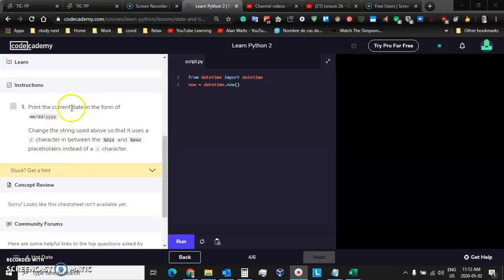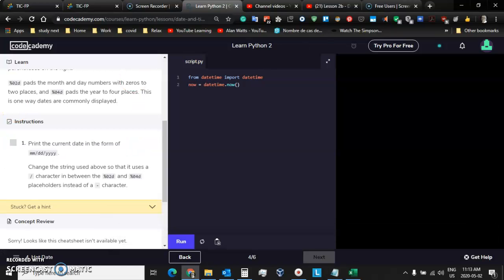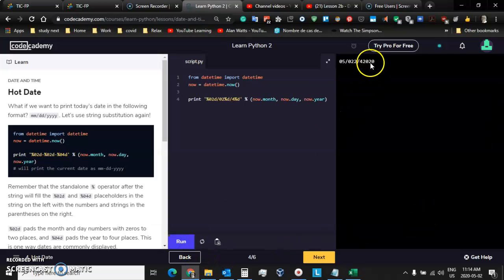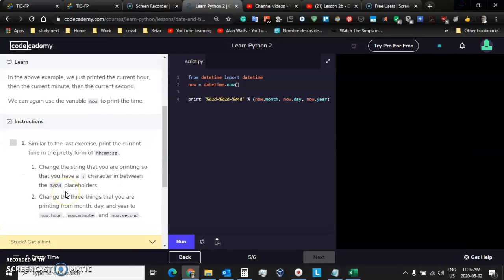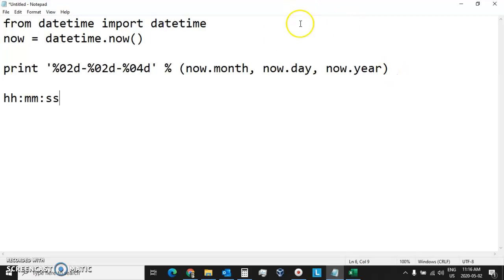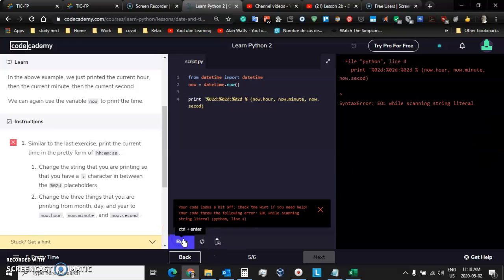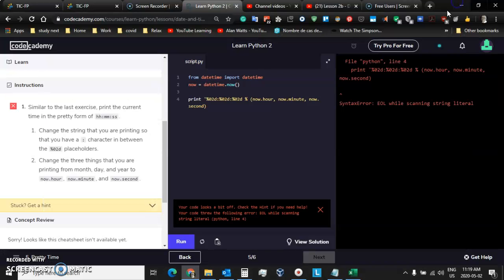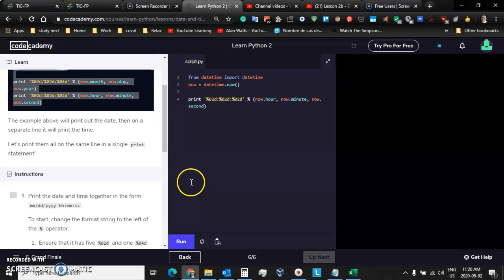Lesson 2b - Time and Date con't